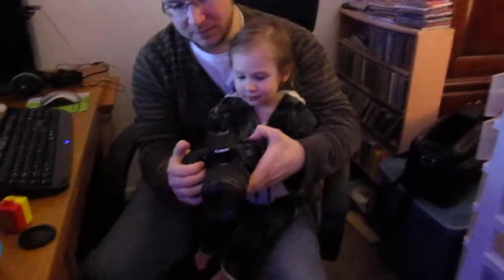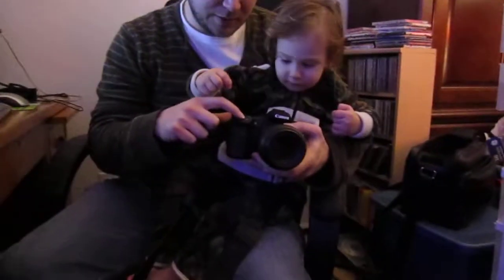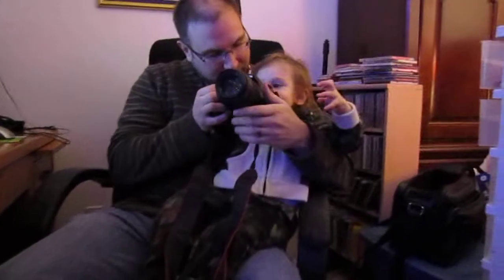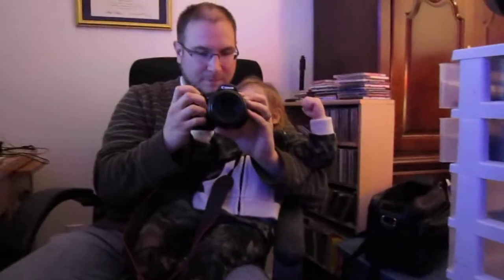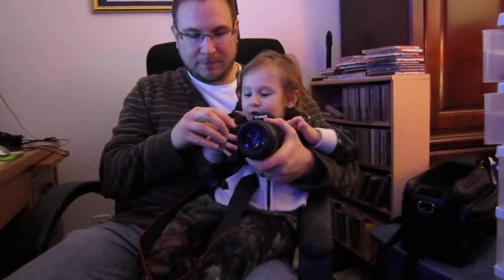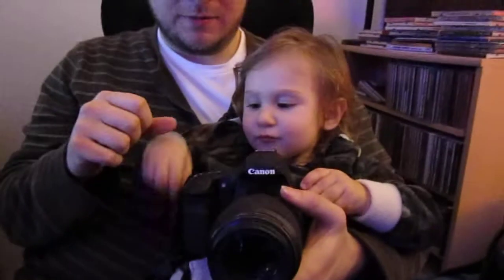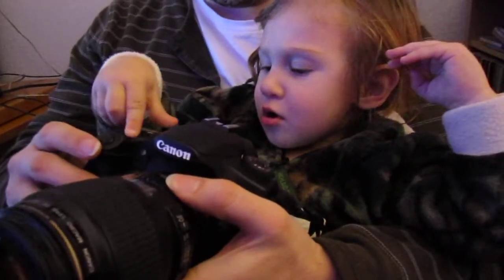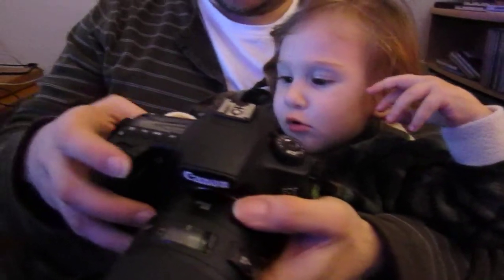This is how we take a picture